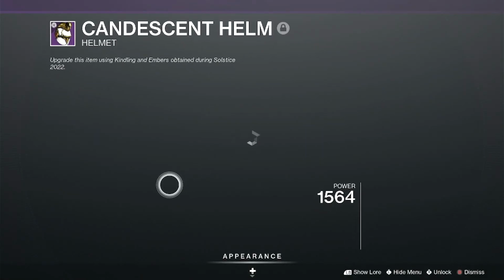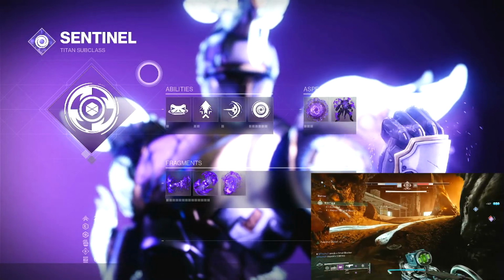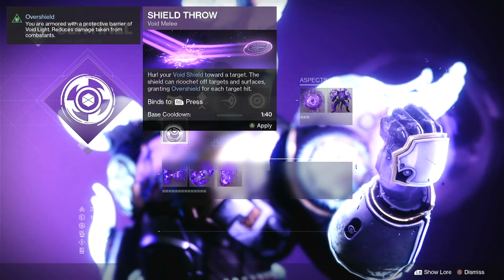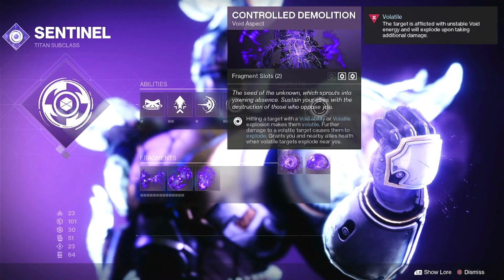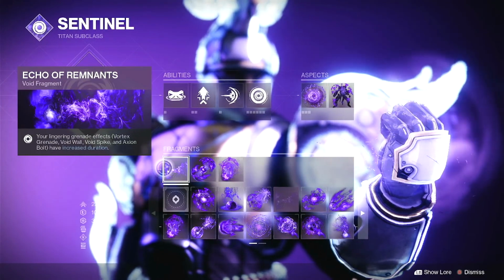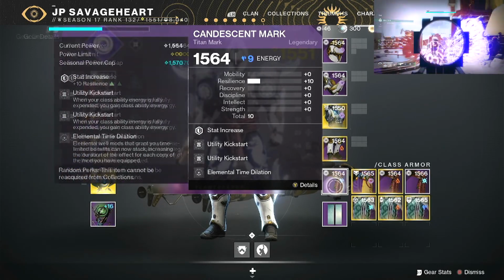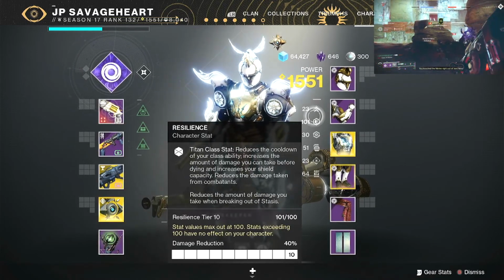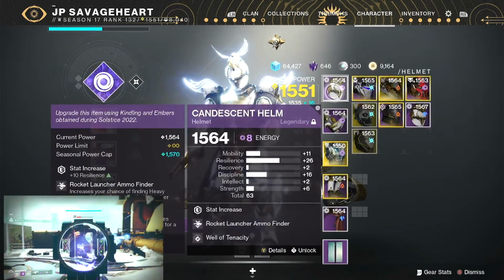Destiny 2 - ULTIMATE Void Titan Tank Build!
Want to send me a suggestion or ask a question?
Post it in the comments section

My channel isn't monetized, so I work for free.
Will credit anyone who Donates and supports the channel!

If you want to enquire about anything or work together.
Any help is welcome, advice, equipment etc.